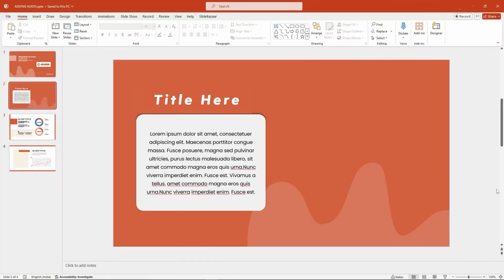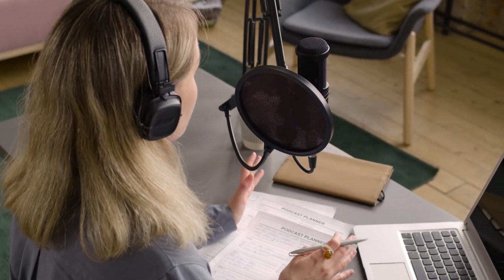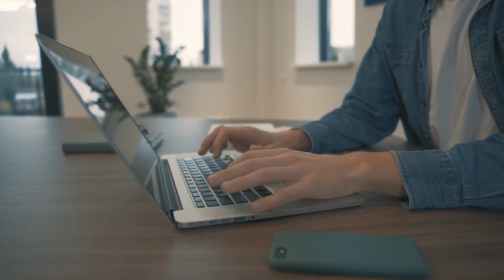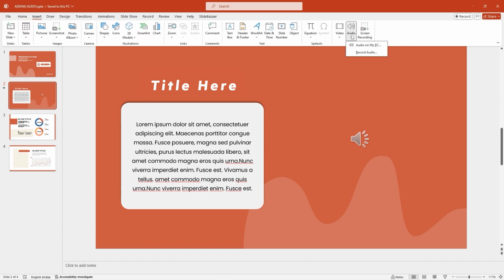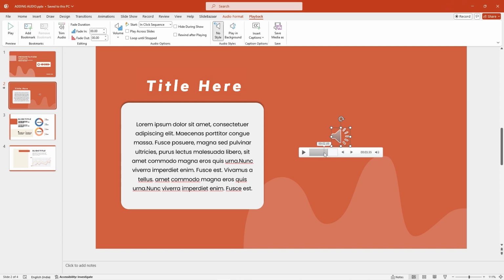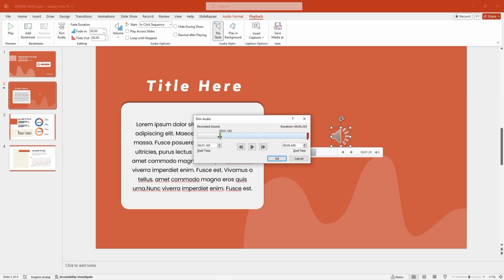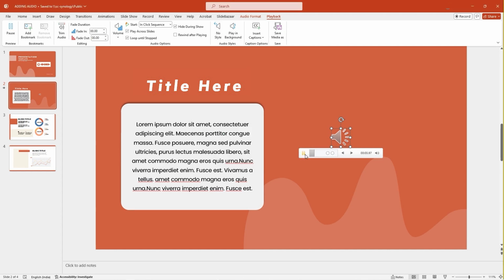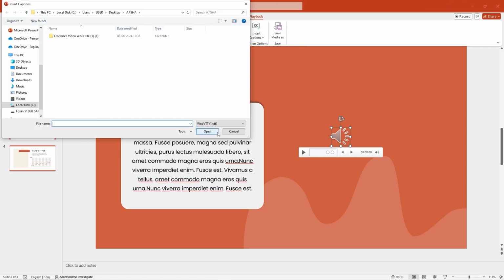How to Add Audio into PowerPoint Presentations - Tutorial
Note: If you prefer linking to the audio instead, simply click on the arrow next to the insert button, and choose Link!

Welcome to our comprehensive tutorial on how to add audio to PowerPoint presentations! Whether you’re looking to make your presentation more engaging or simply need to add a voiceover, this guide will walk you through the process. Learn how to embed sound effects, background music, or narration in your PowerPoint slides to create a more dynamic and impactful presentation.

In This Video, You’ll Learn:
How to Add Audio Files: Step-by-step instructions on embedding music or sound files.
Using Narration and Voiceover: Tips on recording directly in PowerPoint or using pre-recorded audio.
Adjusting Audio Settings: Customizing volume, playback, start and stop settings.
Looping & Fading Audio: How to control playback for a seamless audio experience.

Why Add Audio to PowerPoint? Adding audio can help capture attention, convey emotion, and clarify points within your slides. Whether you’re presenting online, in the classroom, or during a meeting, audio can significantly enhance the impact of your presentation.